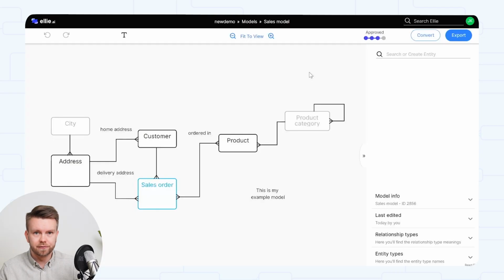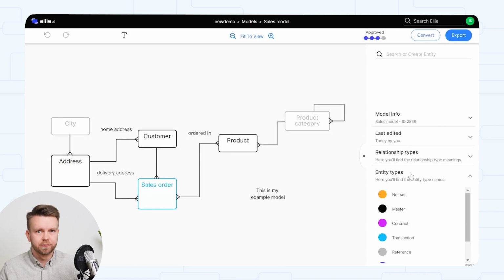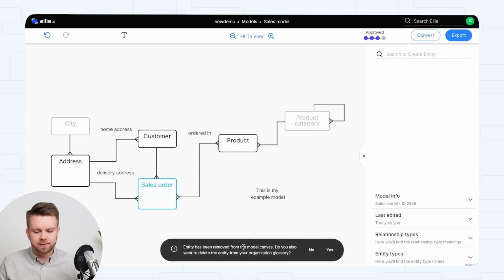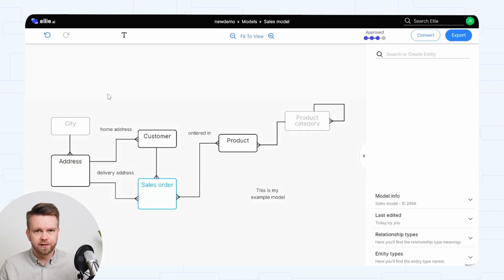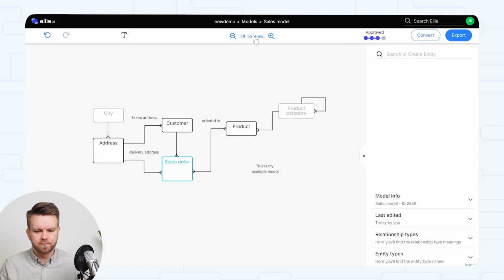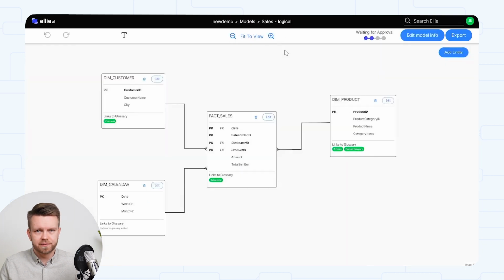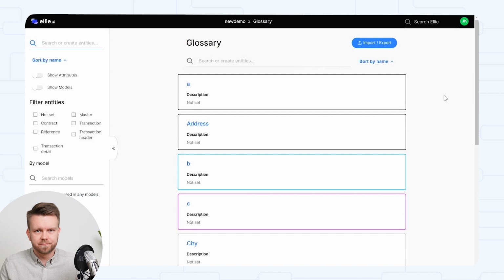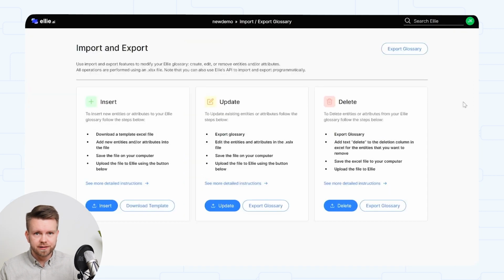Introducing Ellie 5.0: Conceptual Canvas Upgrade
Discover the latest improvements in Ellie 5.0, focused on enhancing your conceptual modeling process. This update brings refined features and a smoother user interface, allowing for a more efficient and enjoyable experience.

What's New:

- Updated Conceptual Modeling Canvas: Streamlined for better performance.
- User Experience Improvements: Simplified navigation and operation.
- Advanced Technology Integration: Updated tools for better modeling support.

Join us as we delve into Ellie 5.0's new features and discuss how they can positively impact your work!